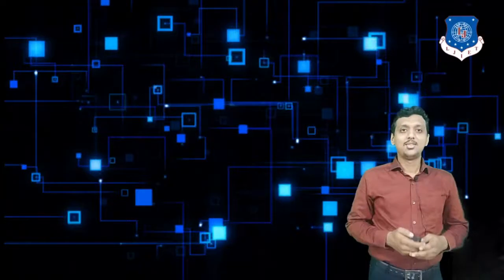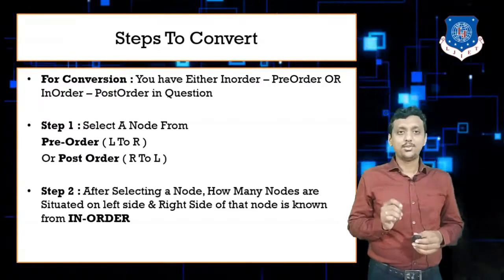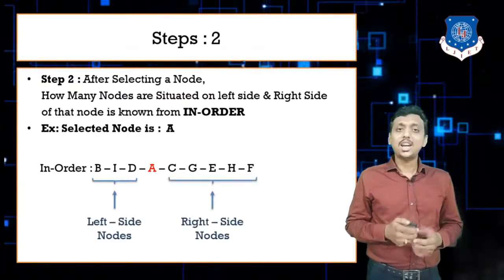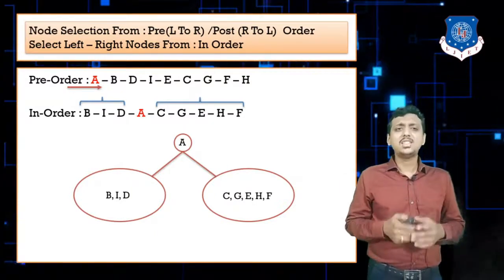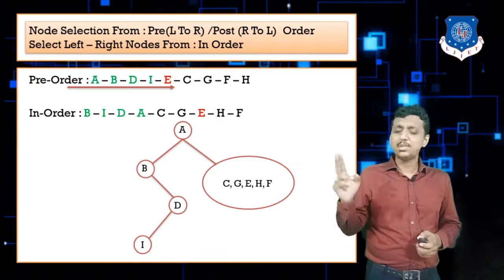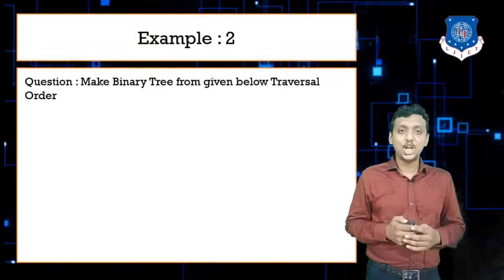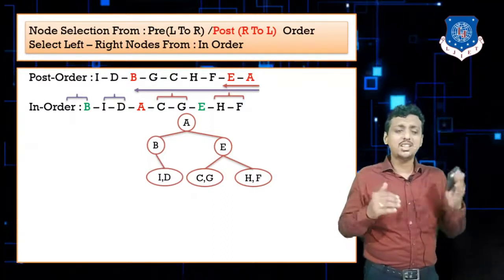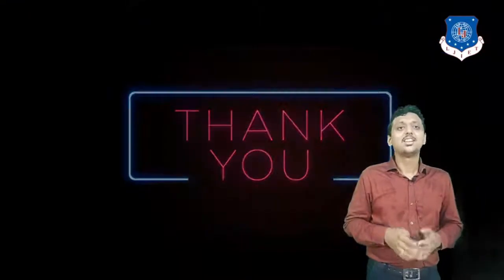Lec_40-Conversion From Binary Tree Traversal To Binary Tree | Data Structures | Computer Engineering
- Conversion From Binary Tree traversal to Binary Tree
- Conversion from In Order & Pre Order to Binary Tree
- Conversion from In Order & Post Order to Binary Tree